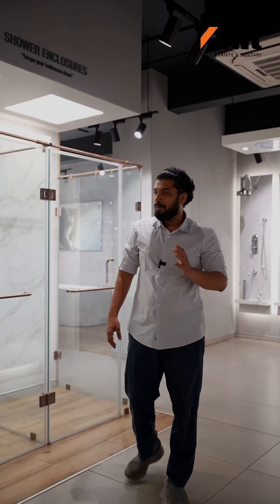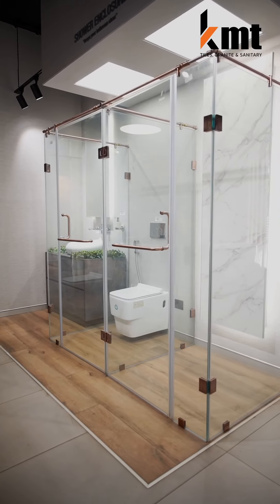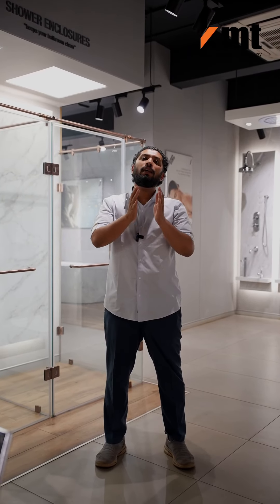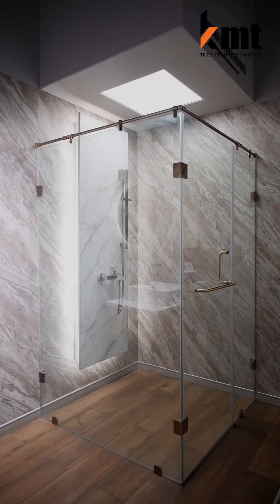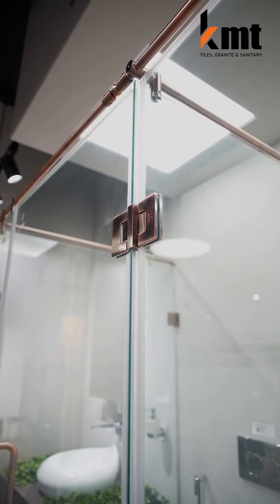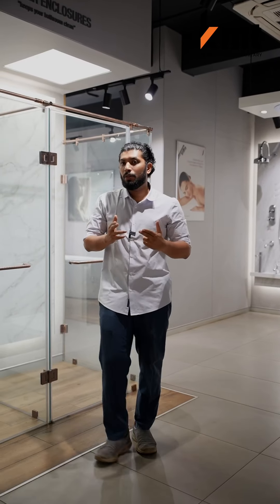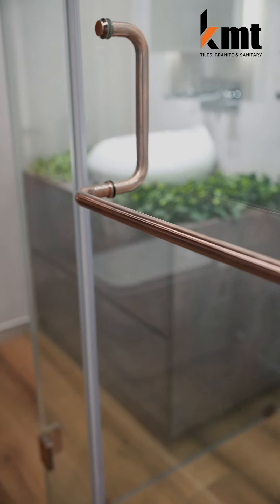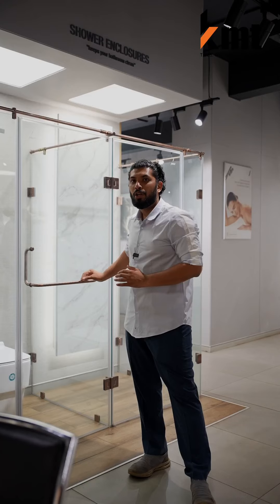ട്രെന്റിംഗ് ഗ്ലാസ് പാർട്ടീഷൻ ബാത്ത്‌റൂമുകൾ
ജാക്വാറിന്റെ ട്രെന്റിംഗ് ഗ്ലാസ് പാർട്ടീഷൻ ബാത്ത്‌റൂമുകൾ നിങ്ങളുടെ വീട്ടിലും സാധ്യമാക്കാം. ഉടൻ സന്ദർശിക്കൂ   കെ എം ടി ടൈൽസ്.

KMT Tiles & Sanitary wares
📍 Perinthalmanna, Malappuram